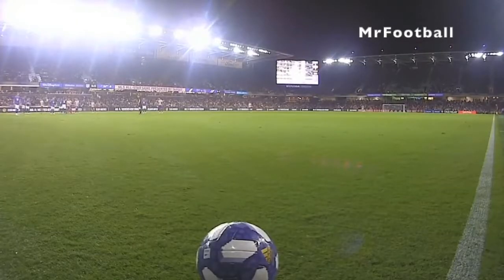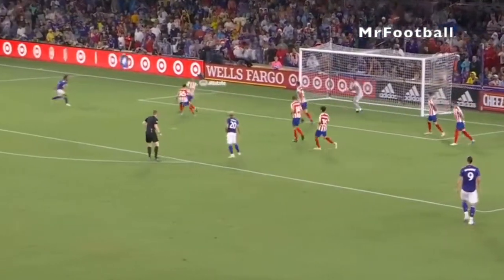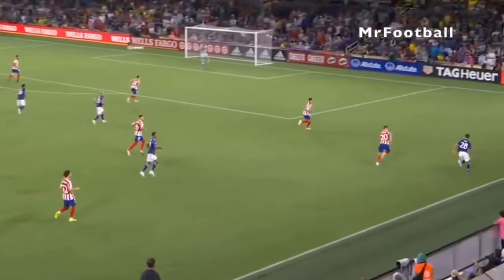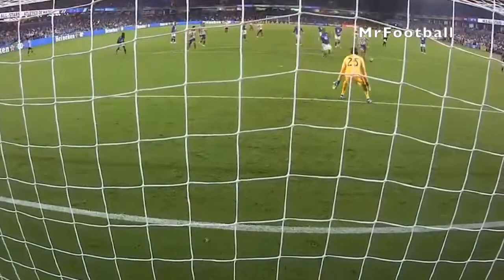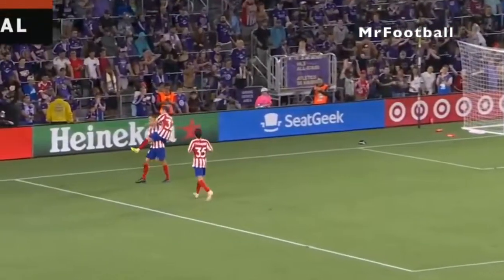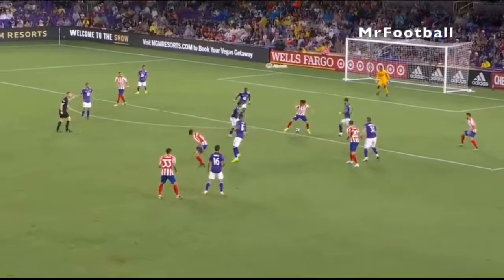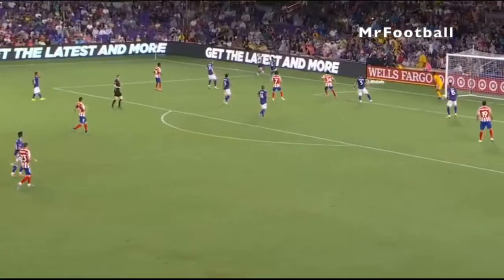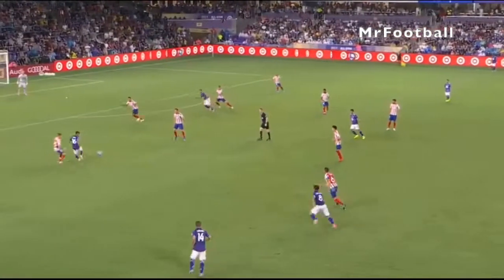ក្រុមអលស្តា 0-3 អេតម៉ាទ្រីត MLS All Stars vs Atletico Madrid 0-3 | Friendly 2019 HD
MrFootball brings you to Real Sports - ក្រុមអលស្តា 0-3 អេតម៉ាទ្រីត MLS All Stars vs Atletico Madrid 0-3 | Friendly 2019 HD។